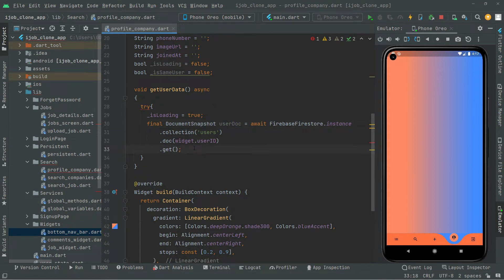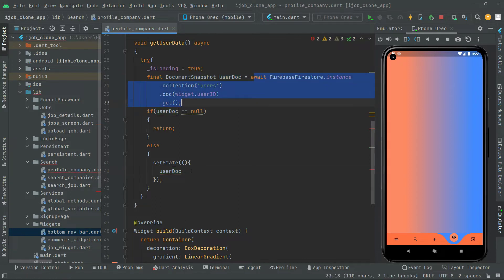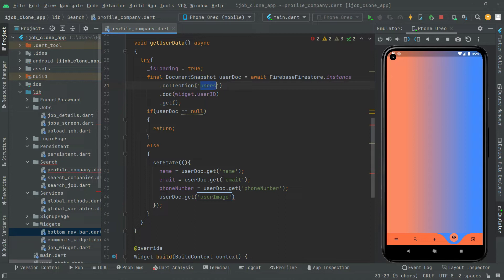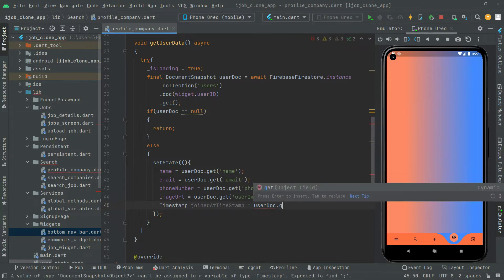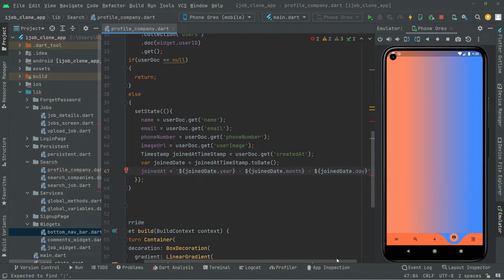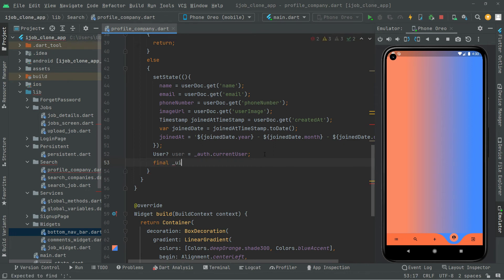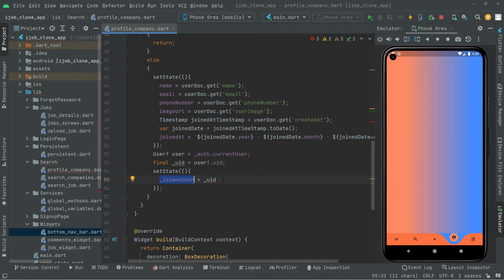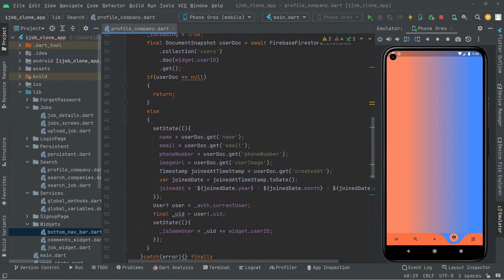iOS & Android Job Finder App Tutorials | Flutter Firebase Linkedin Clone App Development Course 2023